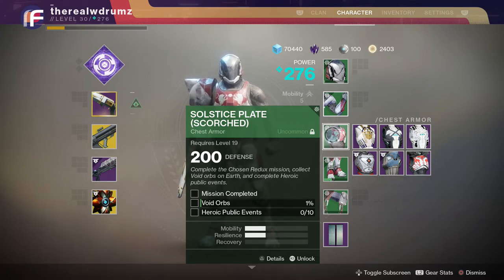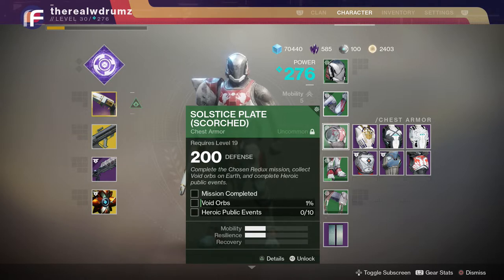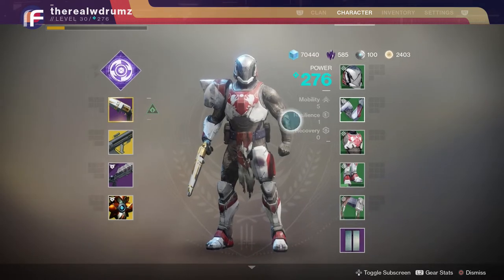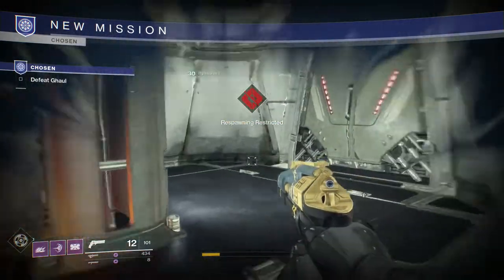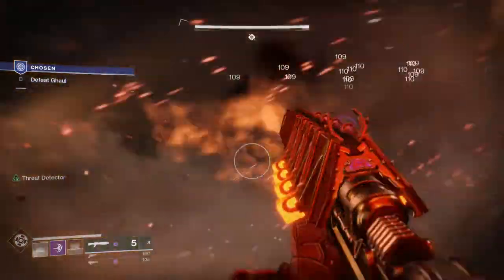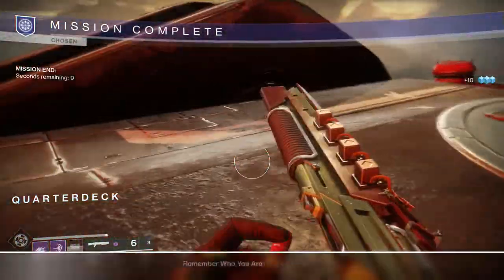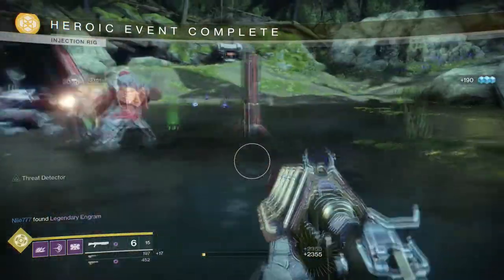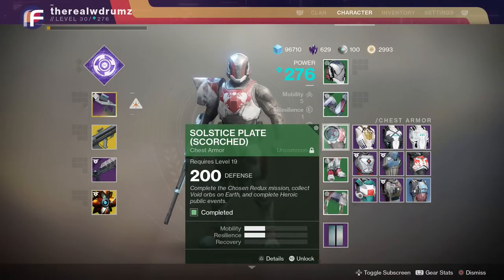Destiny 2 - Solstice Event - Broken Armor Titan Chest Plate Guide and Void Orb Farming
Hey everyone! I am Danny aka (wdrumz) and this is my channel! In this video we go over how to complete the Broken Armor Chest Plate for the Titan. The hardest part is grinding out the void orbs on Earth, it took a while to figure out the secret to it, but it's just like the solar orbs from the gauntlets I posted. Just do a bunch of EDZ heroic public events and you will be set. Enjoy and God bless!